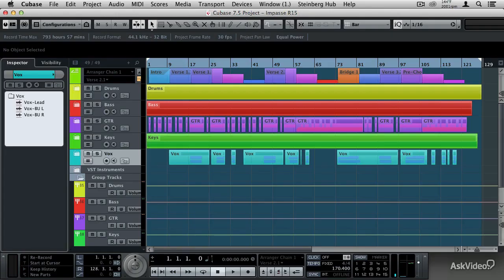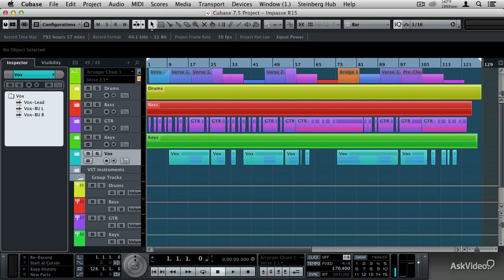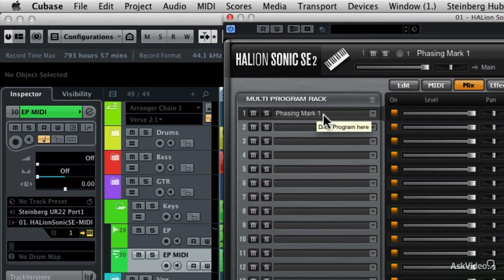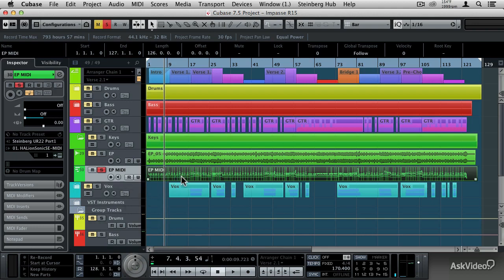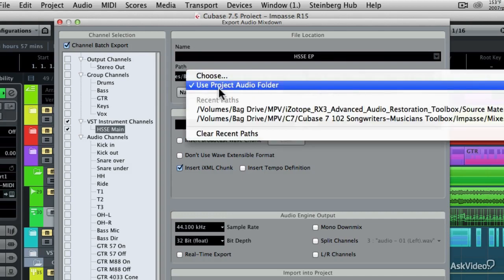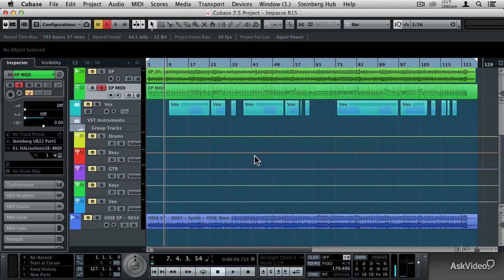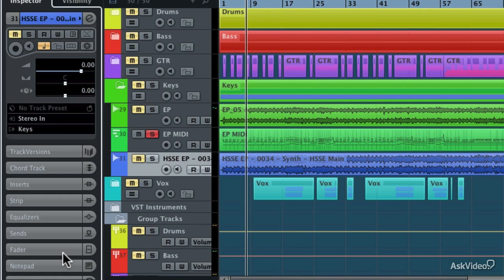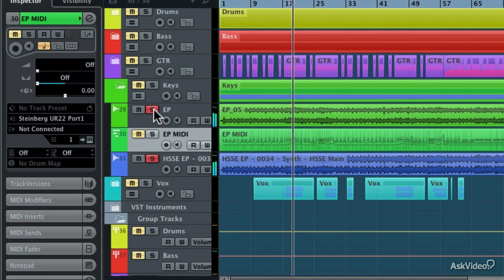09 Converting MIDI to Audio/Cubase 7.5